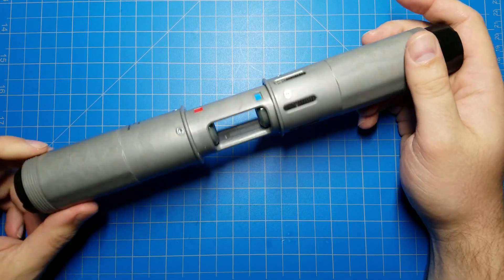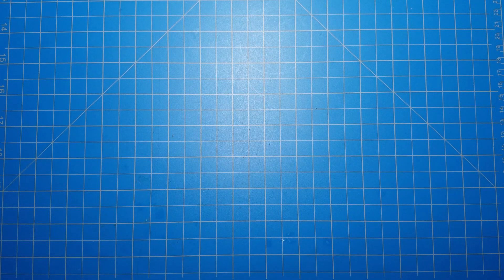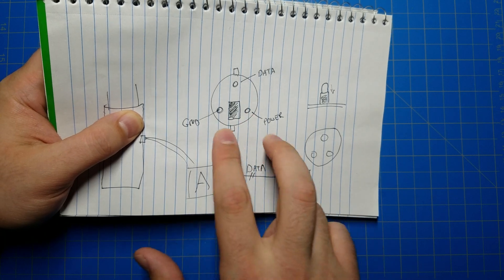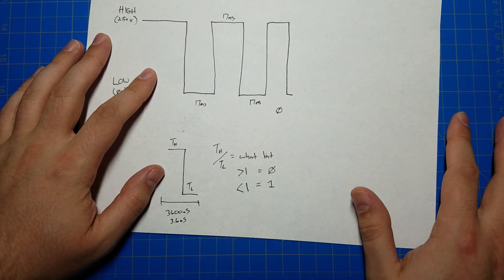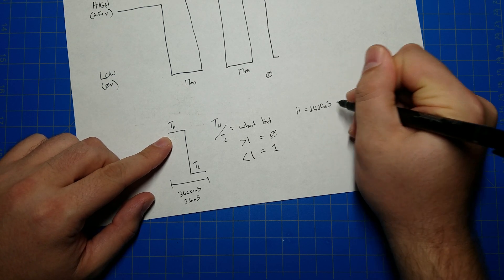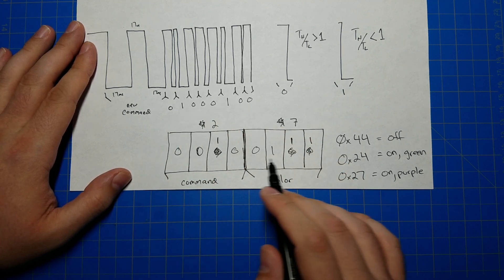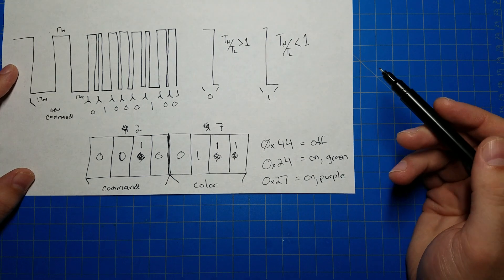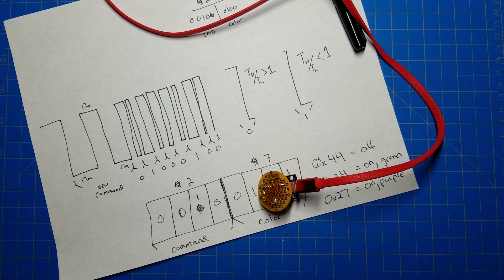Hacking a Galaxy's Edge Lightsaber Blade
The lightsaber blade contains a string of RGB LEDs which are controlled by a microcontroller in the base of the blade. A lightsaber hilt (be it a custom lightsaber from Savi's Workshop or a legacy lightsaber from Dok-Ondar's) sends commands to the blade telling it to perform specific actions. In this video I'm simulating the commands sent from the hilt with an arduino (a DigiSpark clone) and discussing the setup and how the arduino commands the hilt.

This was possible in large part due to work done by the Dead Bothans Society in researching the data line of the blade. You can see their video about their work on this here: